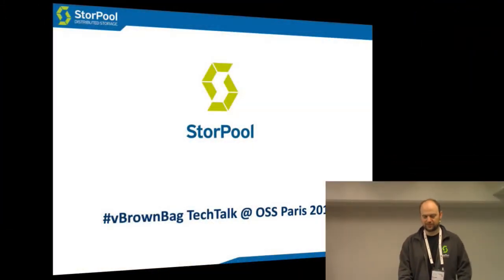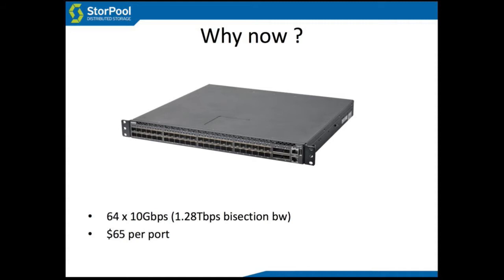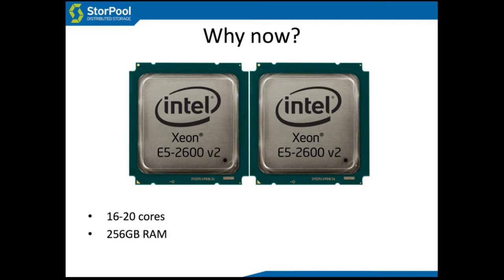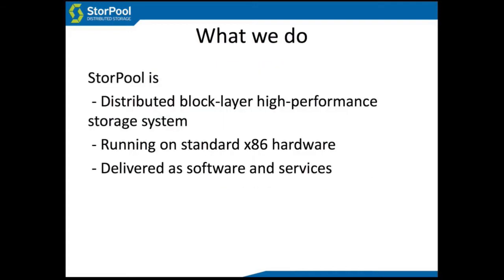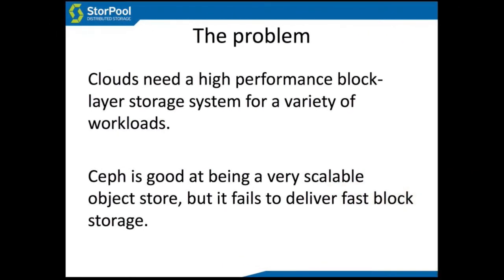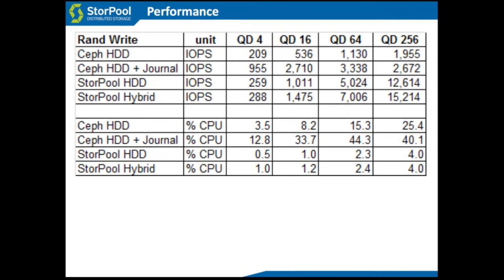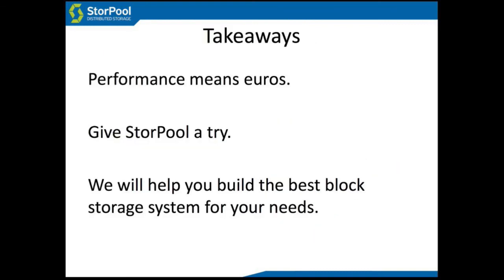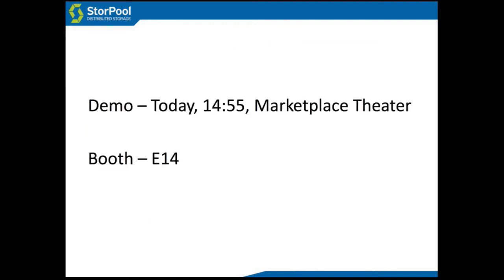vBrownBag 2014 OpenStack Paris - Boyan Krosnov – Block Storage: When Ceph is not enough